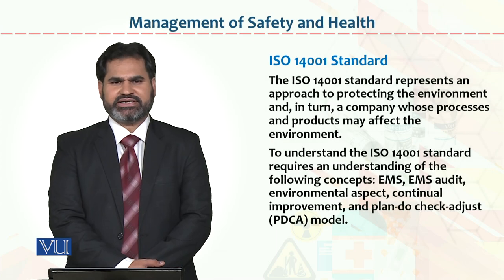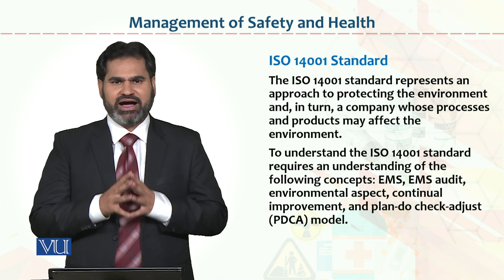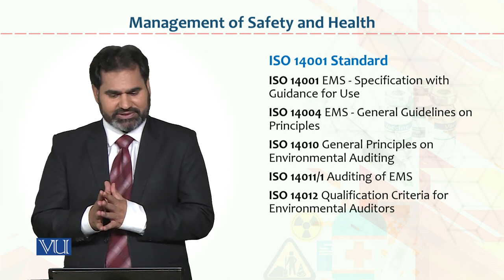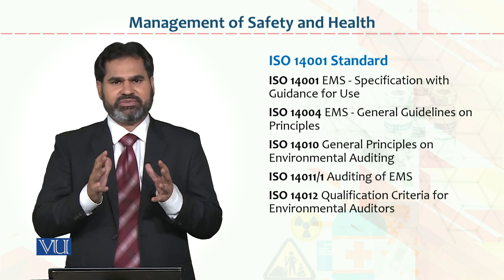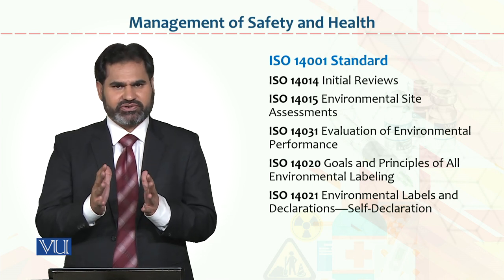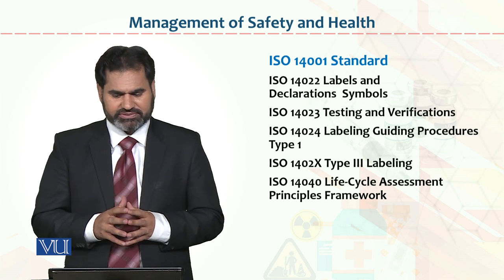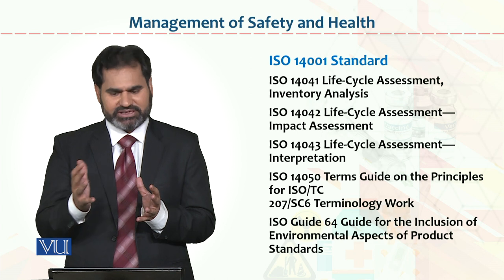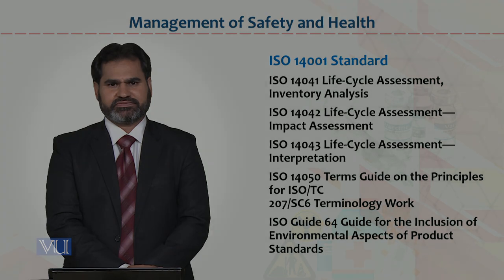HRM733_Topic128 | Occupational Health & Safety